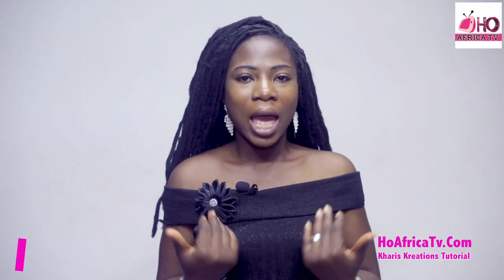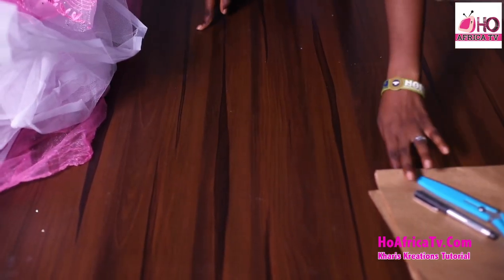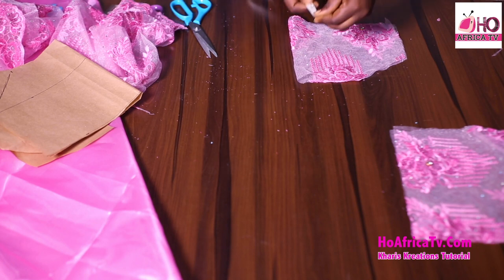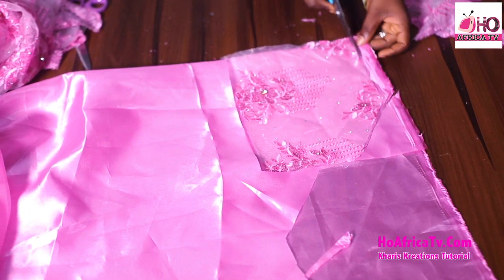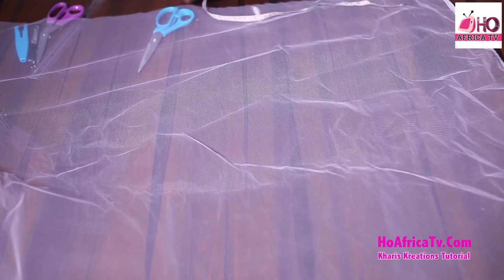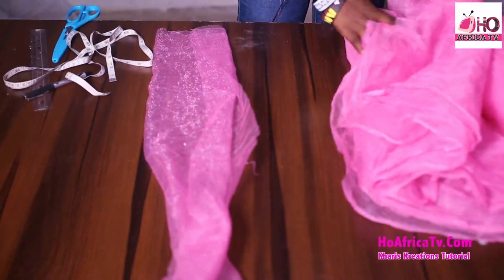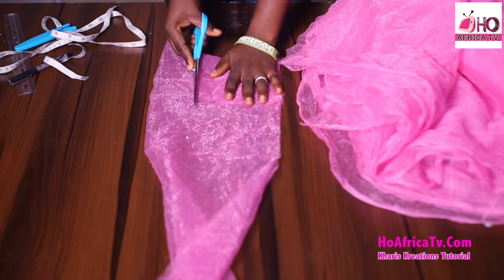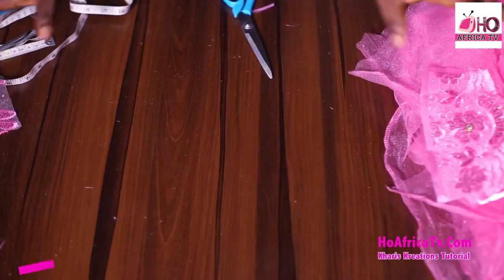How To Cut A Ruffle Tulle Dress (Ball Gown For Kids)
Learn How To Cut A Ruffle Tulle Dress (Ball Gown For Kids) by Simeon Grace with Kharis Kreations Tutorial